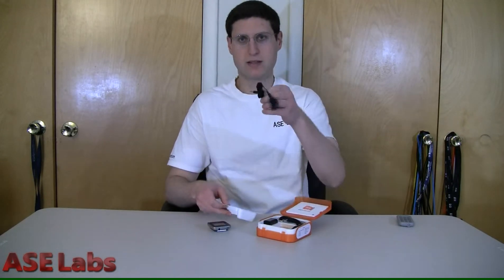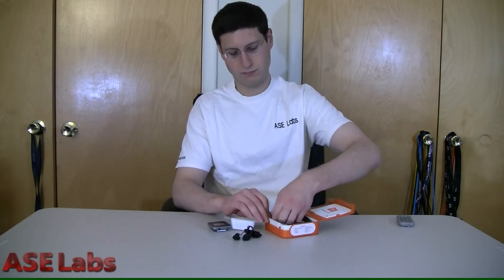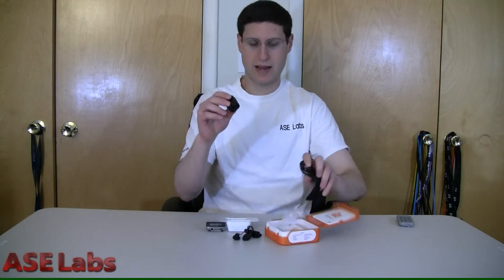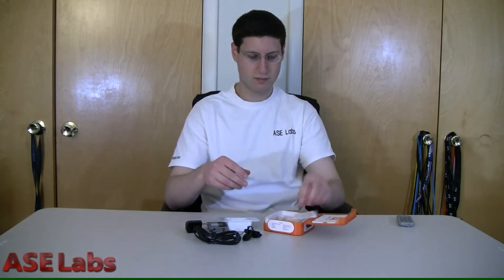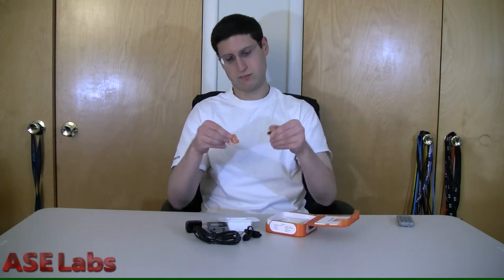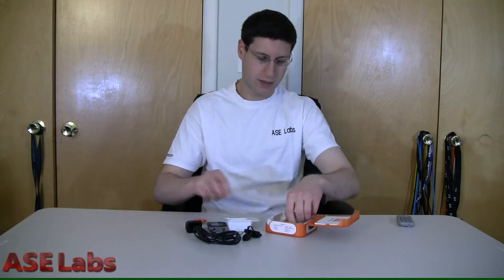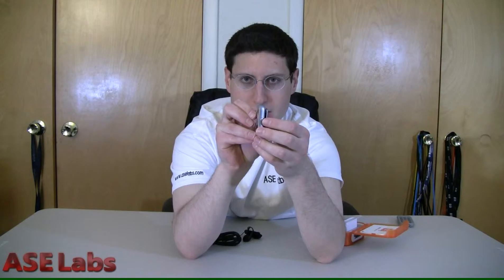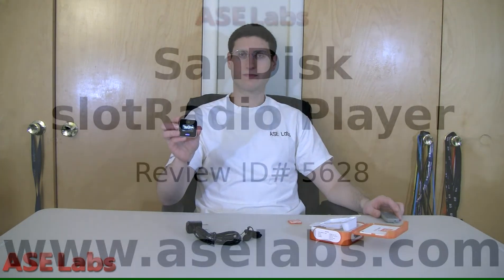ASE Labs: SanDisk slotRadio Player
ASE Labs ) reviews the SanDisk slotRadio Player.